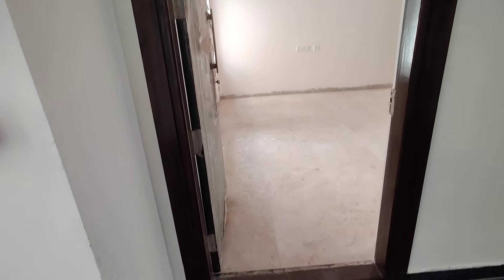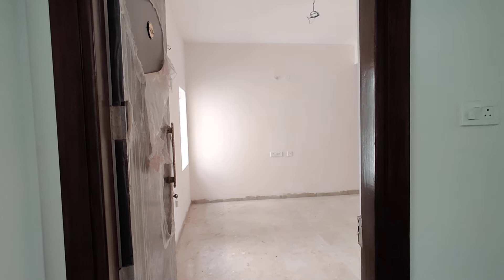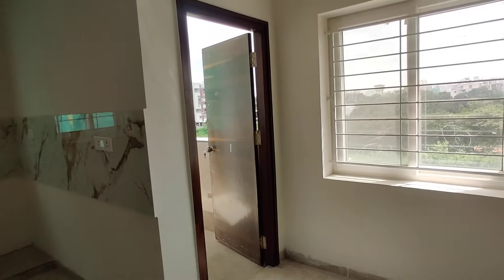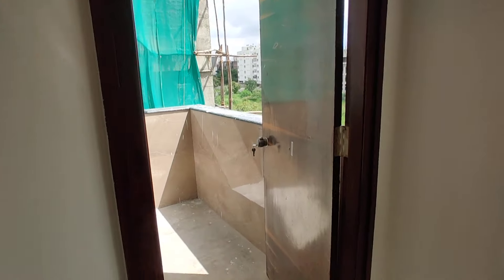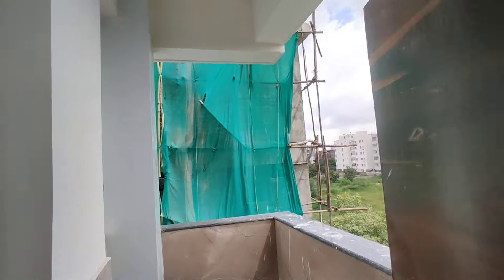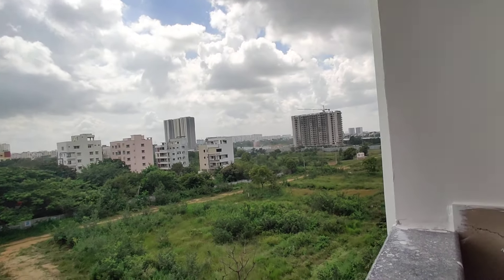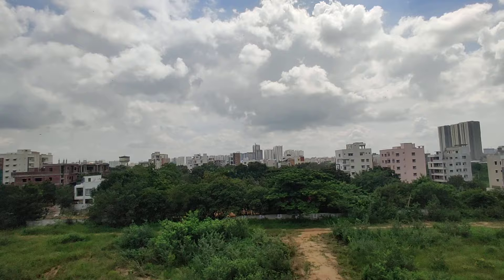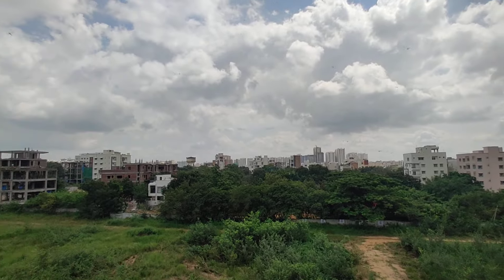Luxury 2Bhk Flats In Hyderabad Kondapur | Best Places To Invest In Hyderabad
Flat For Sale In Patancheru Hyderabad,
Flats For Sale In Patancheru Hyderabad,

TSD
JUNE 5